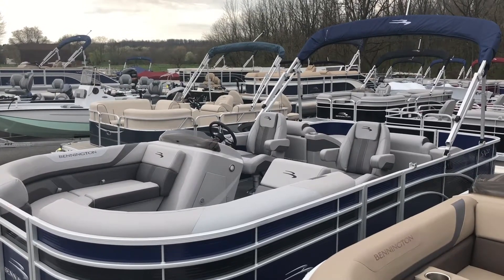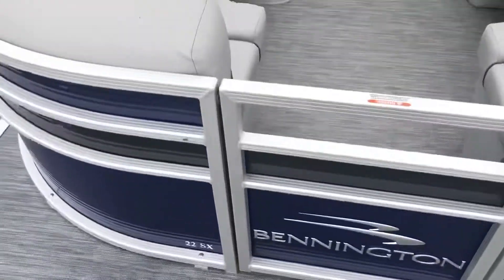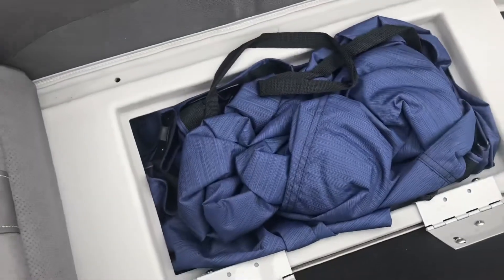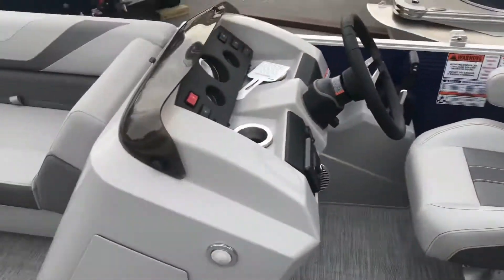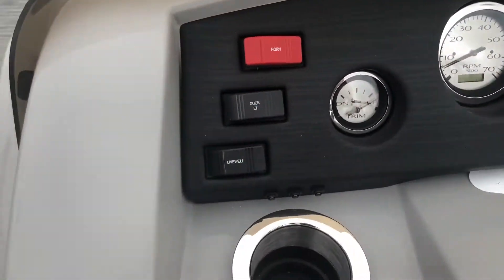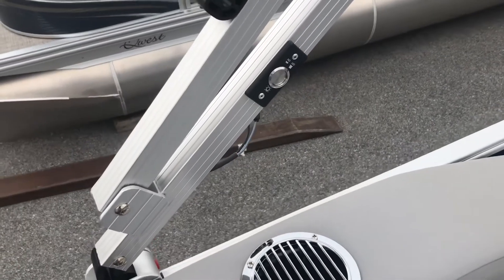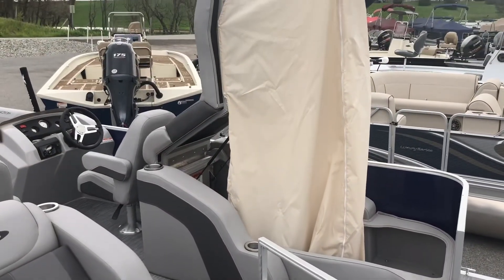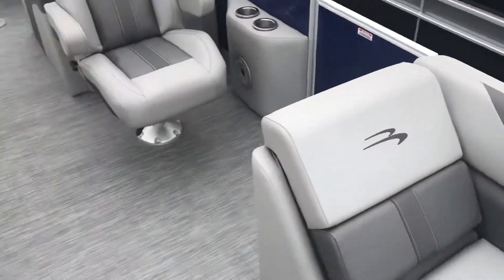NEW 2020 Bennington 22 SCWX Pontoon Boat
2020 Bennington 22 SCWX - Super Lounge

Boat Features:
- Monaco Blue exterior with Smokey Granite accent
- Silver Simtex interior with Metallic Carbon Diamante accent
- Monaco Blue mooring cover
- Silver woven vinyl flooring
- Zebrawood Slate Matte dash
- Tilt steering wheel
- Bimini Blue Ice L.E.D. lighting
- Kicker speaker upgrade
- Battery on/off switch
- L.E.D. docking lights
- Sharkhide pontoon coating

Each boat can be rigged with any Yamaha 4-stroke outboard to best suit the customers needs. F & S boat packages also include freight, boat preparation, battery, and propeller. Additionally, F & S goes with each customer to the water to ensure how to safely operate and enjoy their new boat. Optional Load Rite galvanized trailers are in stock to package with your new boat.

Located at:
1800 Smith Station Road